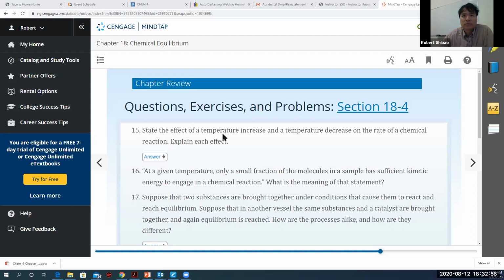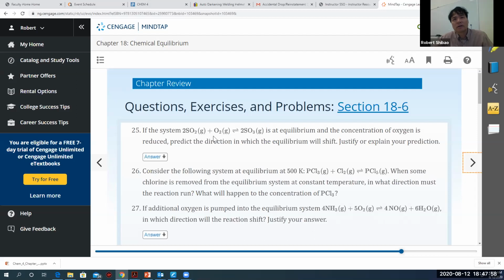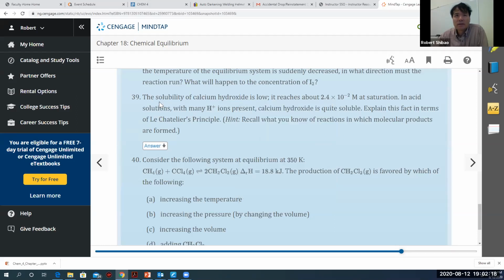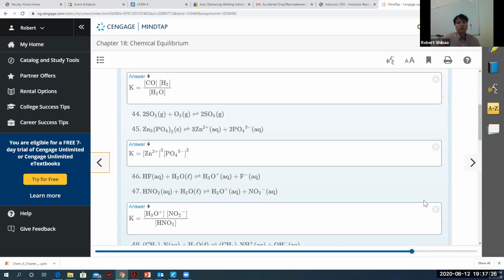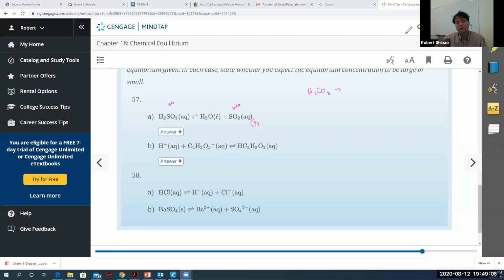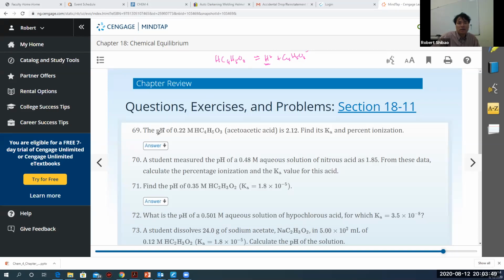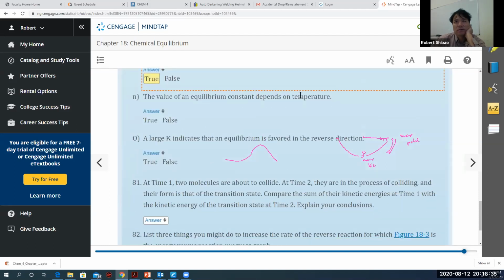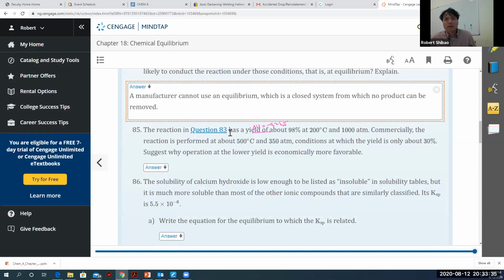GMT20200812 183011 2020 SU CH 1920x1080